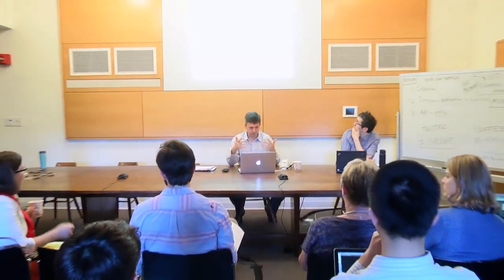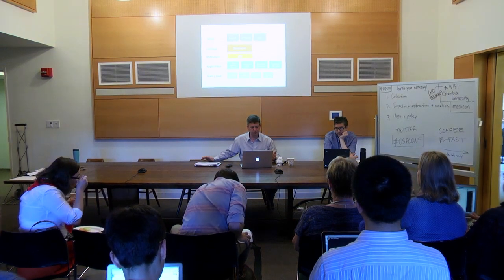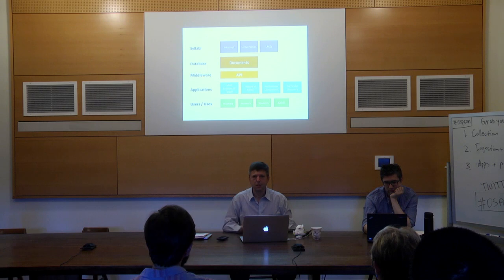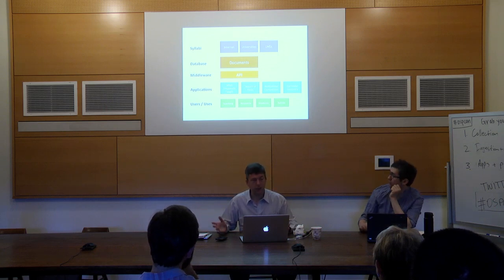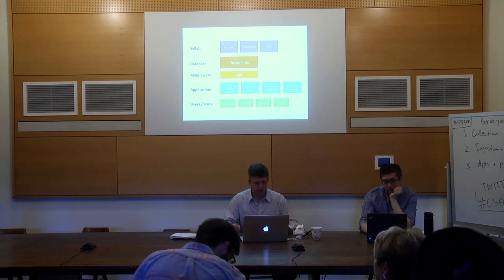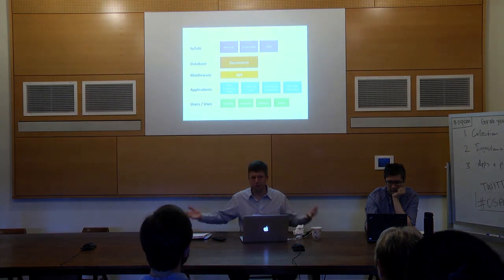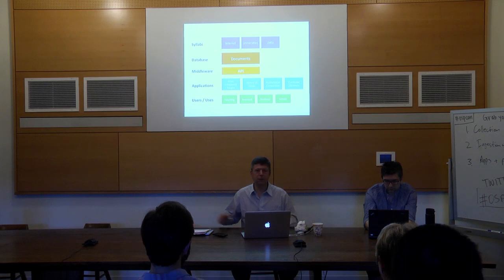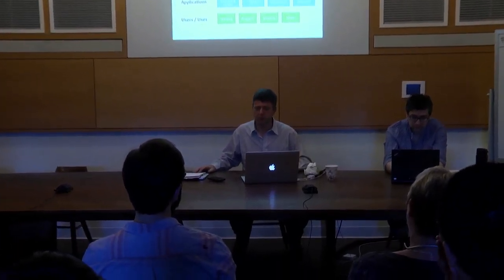Introduction to the Open Syllabus Project Workshop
The Open Syllabus Project (OSP) is building the first large-scale online database of university course syllabi as a platform for the development of new research, teaching, and administrative tools. The inaugural OSP Workshop is devoted to thinking through the social, legal, institutional, and technical challenges associated with this project, and to outlining and implementing plans for the coming year.